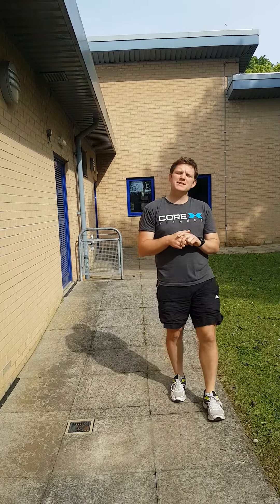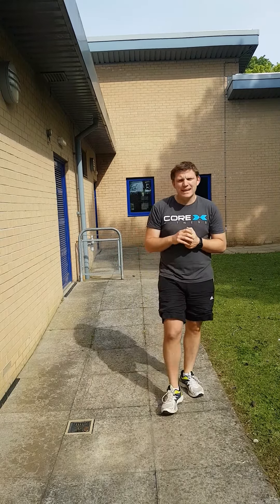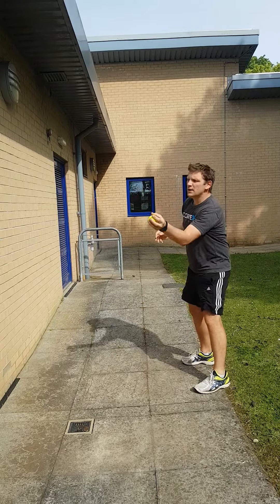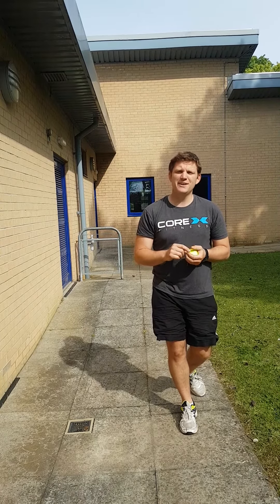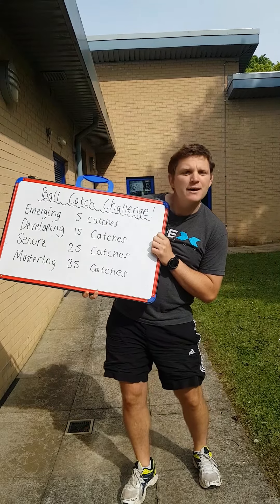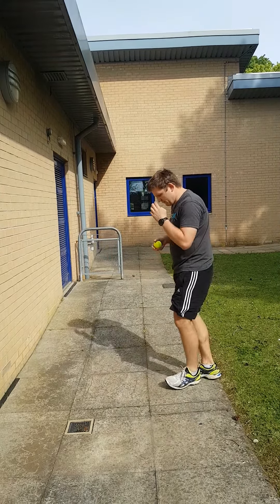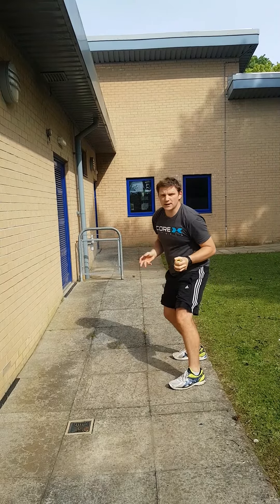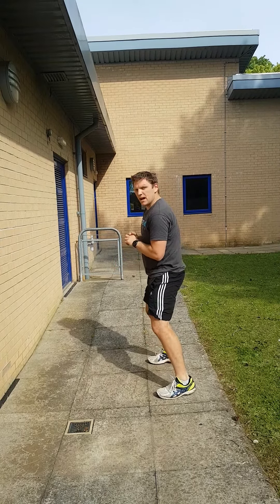Mr Owen ball catch challenge